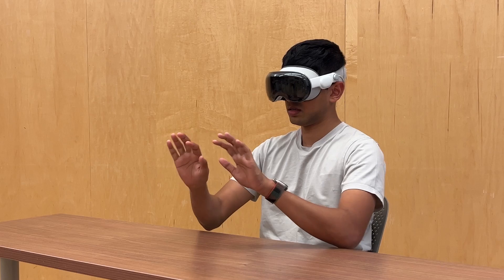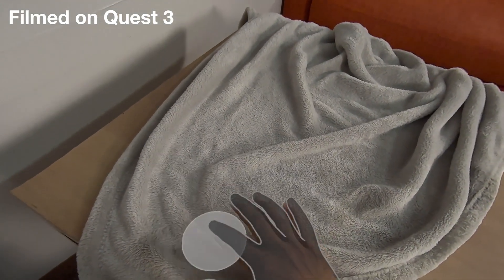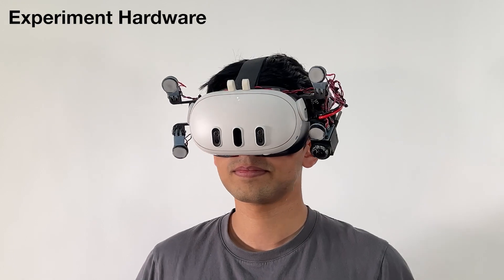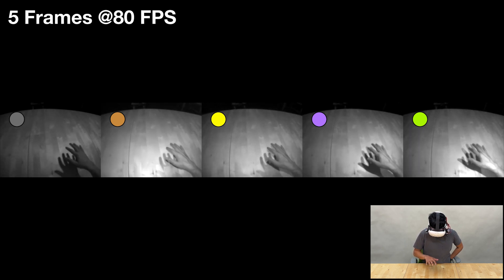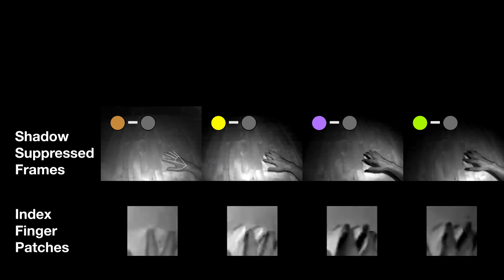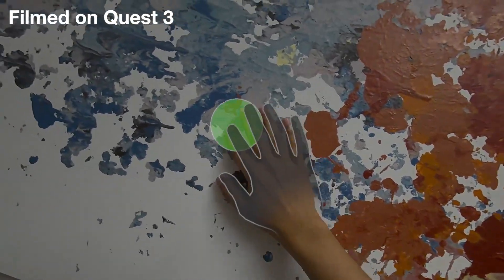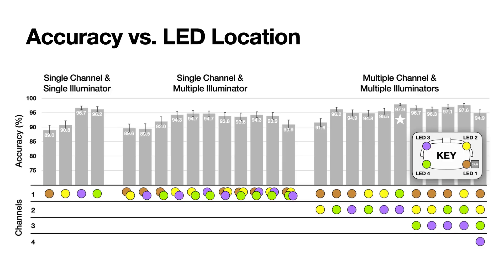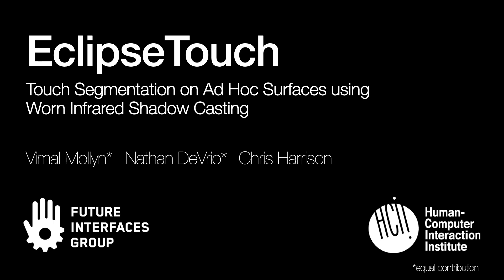EclipseTouch: Touch Segmentation on Ad Hoc Surfaces using Worn Infrared Shadow Casting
EclipseTouch is an accurate, headset-integrated system for sensing ad hoc touch input on a variety of everyday surfaces. Our system combines a computer-triggered camera with one or more infrared emitters to create structured shadows, which we can use to estimate touch contact and hover distance. Our results show this approach can be accurate, and robust across diverse materials, lighting conditions, and interaction orientations. Published at ACM UIST 2025.

Vimal Mollyn, Nathan DeVrio, and Chris Harrison. 2025. EclipseTouch: Touch Segmentation on Ad Hoc Surfaces using Worn Infrared Shadow Casting. In Proceedings of the 38th Annual ACM Symposium on User Interface Software and Technology (UIST '25).